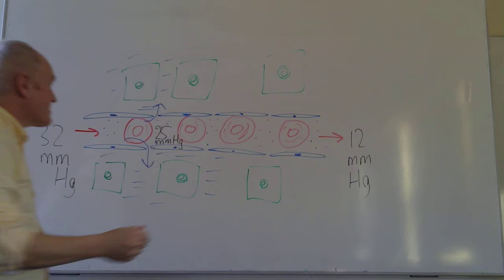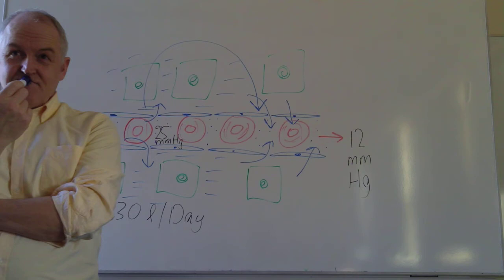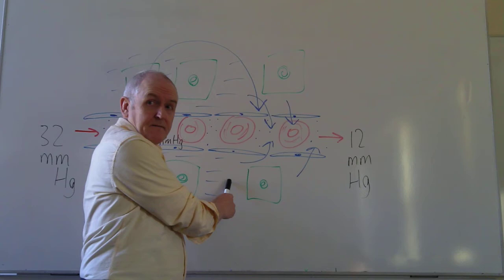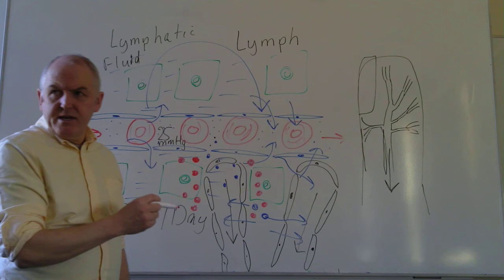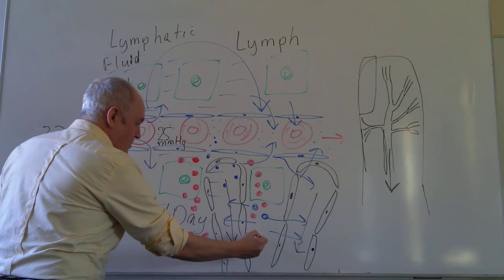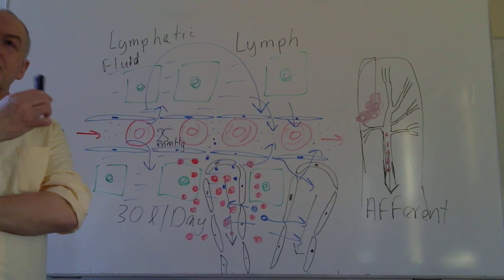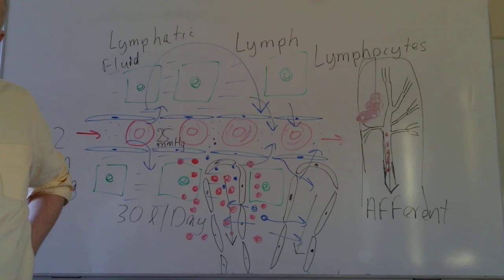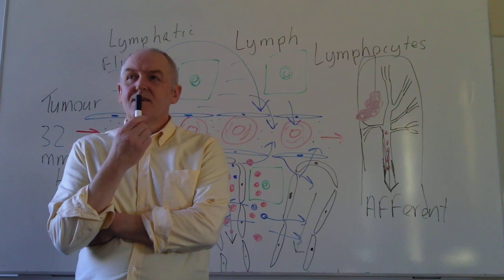Lymphatics lesson 1, Tissue fluid and afferent lymphatic vessels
An introductory lesson into the nature of tissue fluid formation and lymphatic drainage. Includes a brief introduction into the functions of lymphatic drainage in health and disease.The lymphatic system The lymphatic system consists of the lymphatic drainage vessels and other structures which contain lymphatic tissue. Lymphatic tissue is also sometimes referred to as lymphoid tissue.
Lymphatic drainage structures Lymphatic capillaries drain the tissues. Most of the tissue fluid formed at the arterial end of the capillary is, as we have seen, reabsorbed back into the blood at the venous end of the capillary. However, along with tissue fluid, a few protein molecules also escape from the capillaries into the tissue spaces. If these large osmotic molecules were allowed to remain in the tissue fluid they would increase the osmotic potential, leading to an accumulation of water in the tissue spaces. An excess of fluid in the tissues is abnormal and is termed oedema. If excess tissue fluid was allowed to accumulate this would cause swelling and would increase the diffusional distance between the blood and tissue cells. This would reduce the speed at which oxygen could be delivered to tissue cells and reduce the rate at which waste products could be removed; both of these effects would reduce tissue viability. The mechanism which removes exuded proteins from the tissue fluid, preventing oedema, is the lymphatic drainage system. Once fluid has passed from the tissue spaces into a lymphatic vessel it is called lymph, or lymphatic fluid. Unlike blood capillaries the lymphatic capillaries are blind-ended. However, like blood capillaries they are located in the tissue spaces. Lymphatic capillaries are highly permeable and will absorb excess tissue fluid and infecting bacteria, as well as proteins. Endothelial cells which compose the lymphatic capillary walls are separated by pores which allow fluid to enter. The cells also overlap to form valves. This means fluid and other material is able to enter from the tissue spaces but may not escape back out from the lymphatic capillaries. As a lymphatic capillary fills with lymph the pressure in the lumen will close the valves in the wall of the capillary.

Its strange, the lymphatic system seems to be a less than popular subject, but is essential to the way we function as humans.